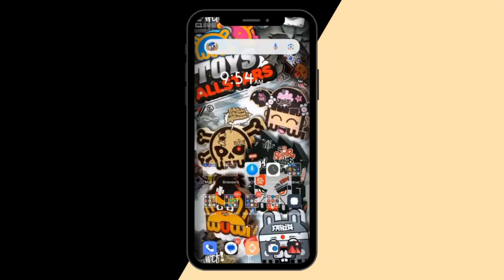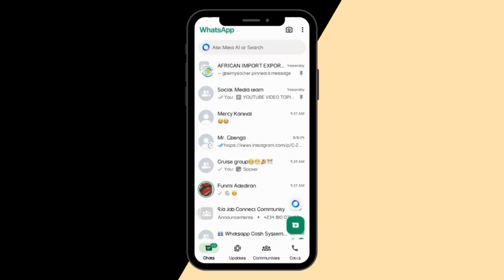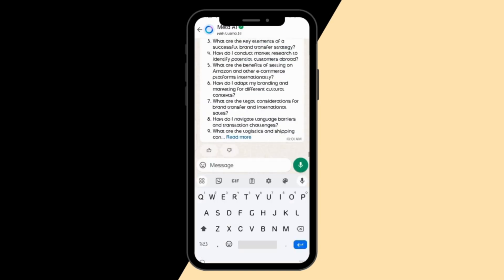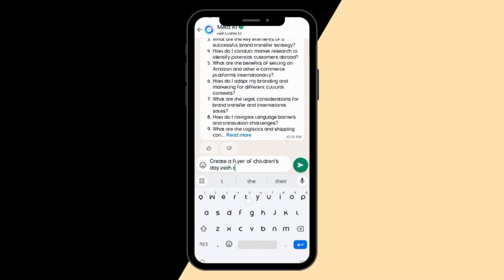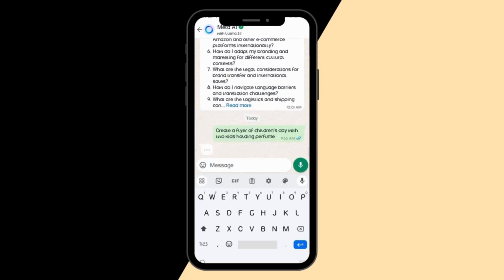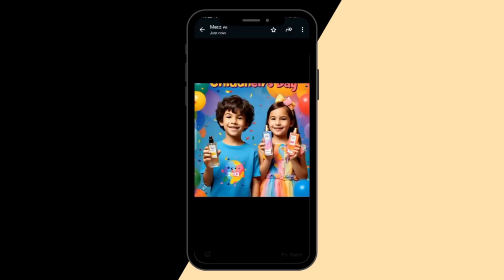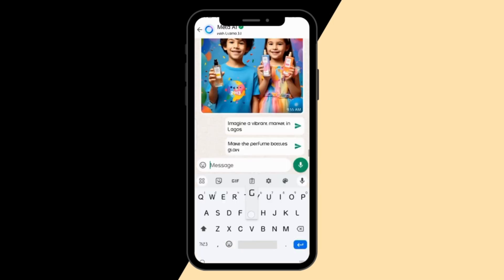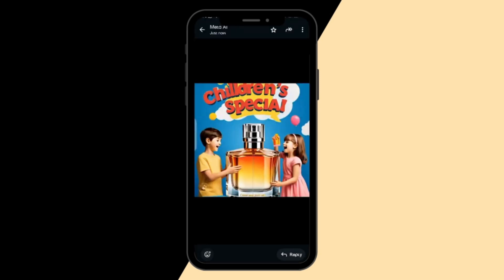HOW TO CREATE FLYERS ON WHATSAPP USING META A.I || CREAT FLYERS WITH WHATSAPP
In this video, you are going to learn how to use the new WhatsApp features.  You'll be learning how to create flyers on Whatsapp using meta AI. You can create this flyers and use without stress.

Enjoy! 😊Watch the video to find out more!

Timeline

0:00 - Topic Display
0:06 - Tutorial starts
1:49 - End Credit